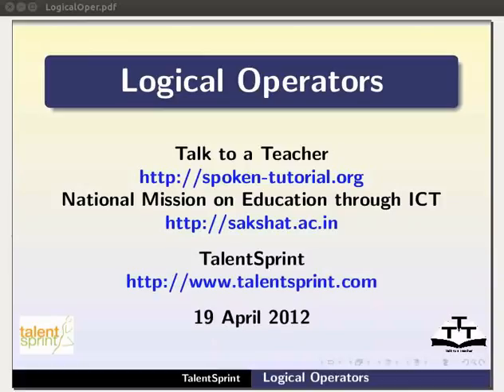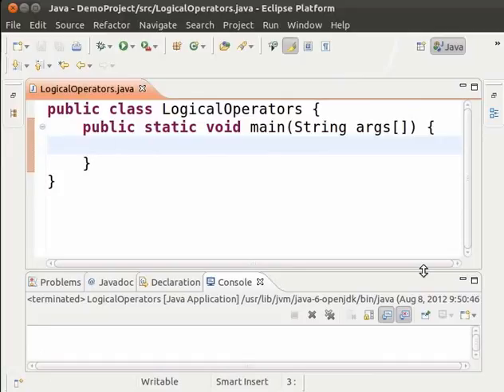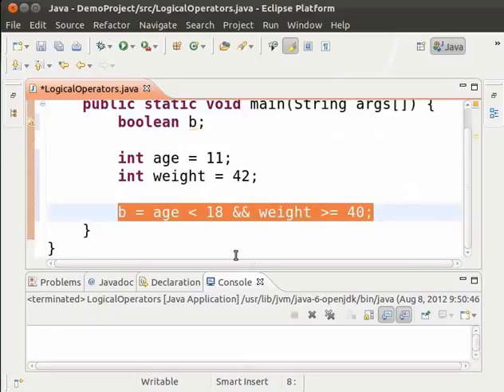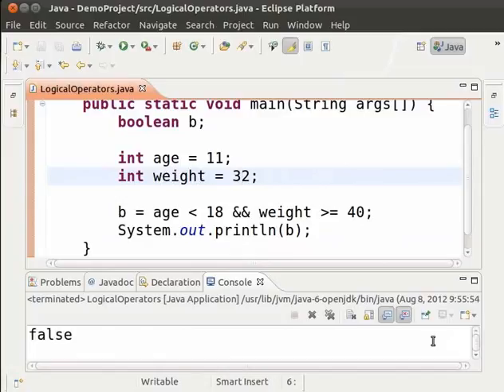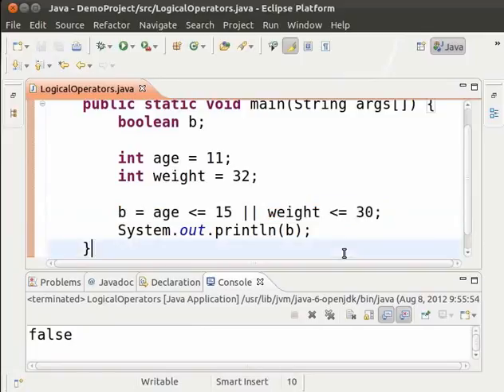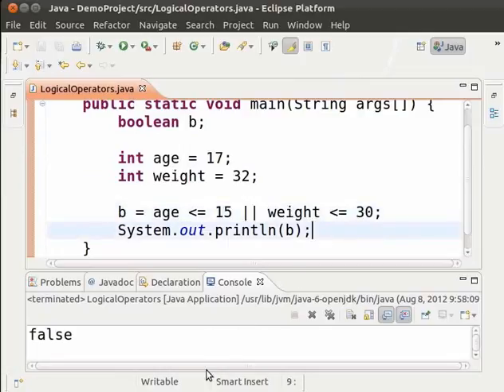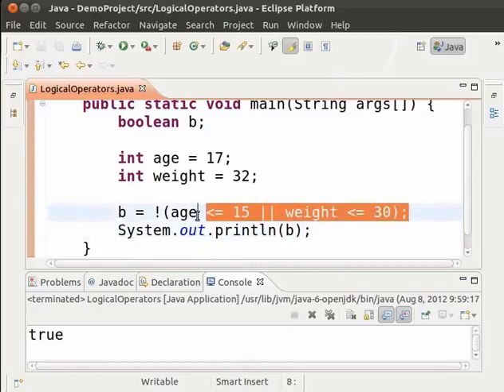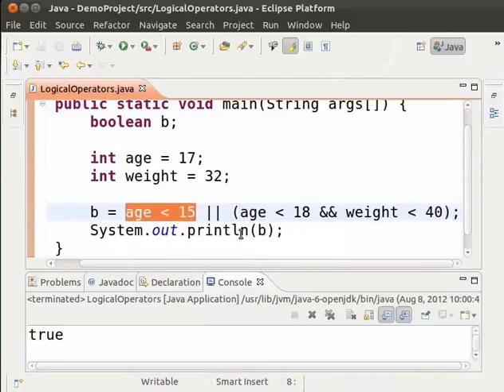13 Logical Operations English